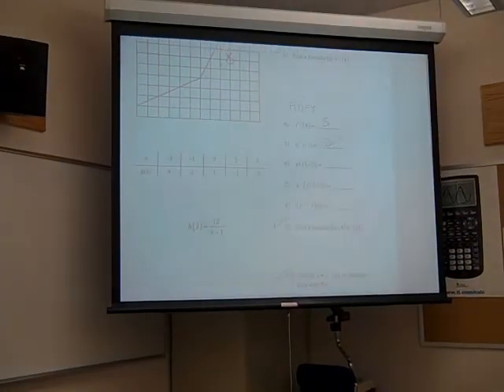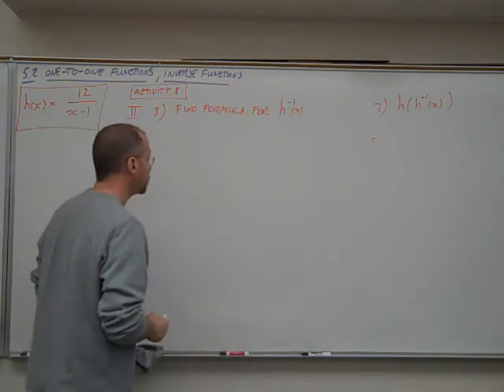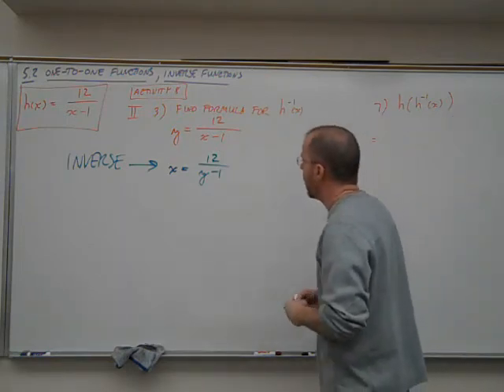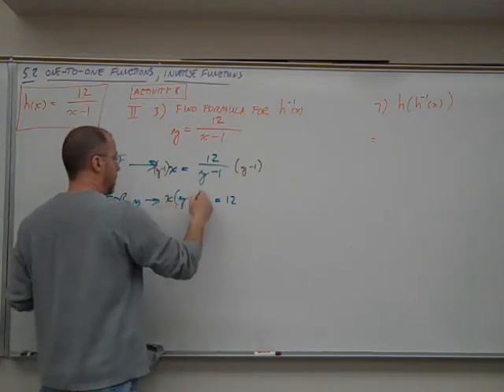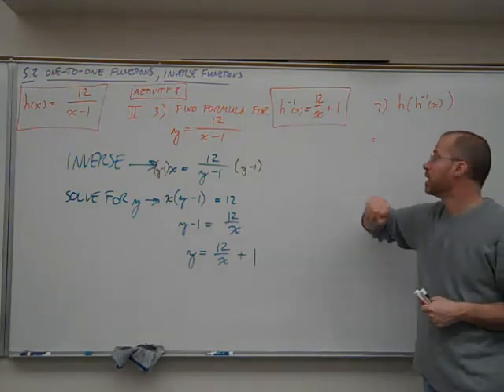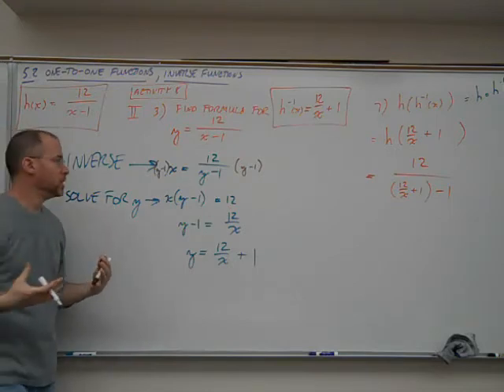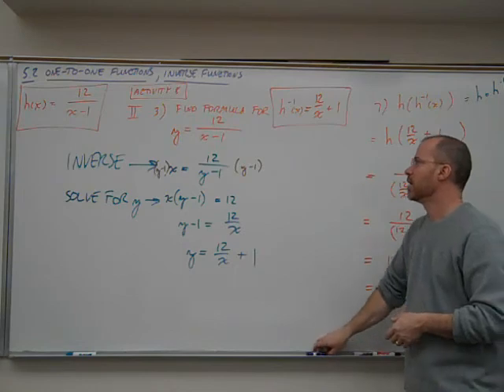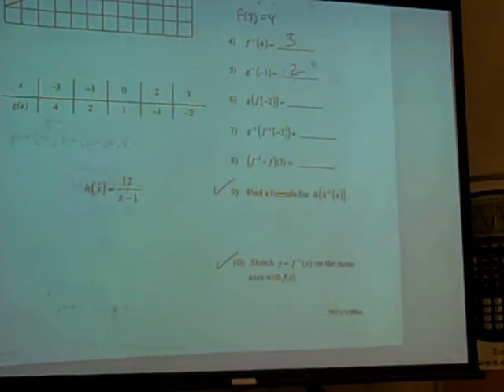5.2d More Inverses + Activity 8